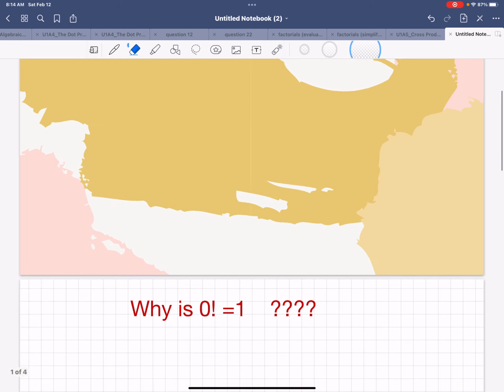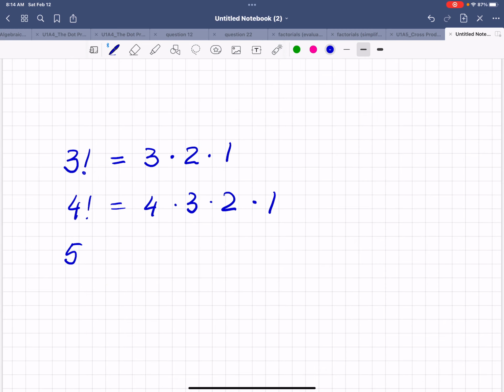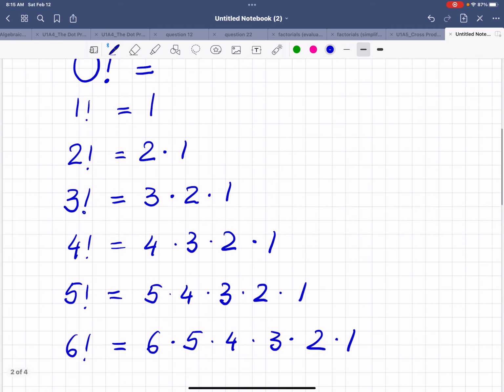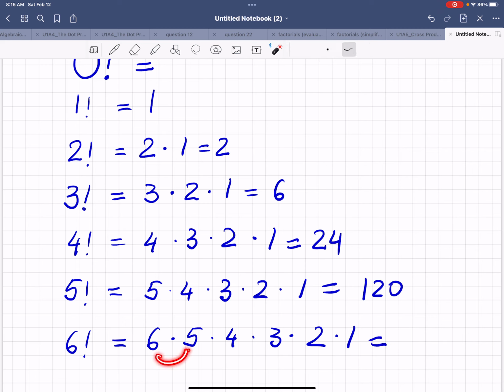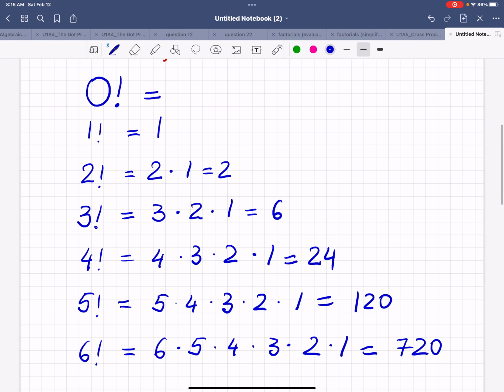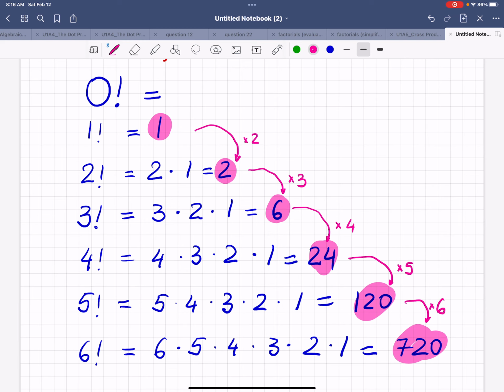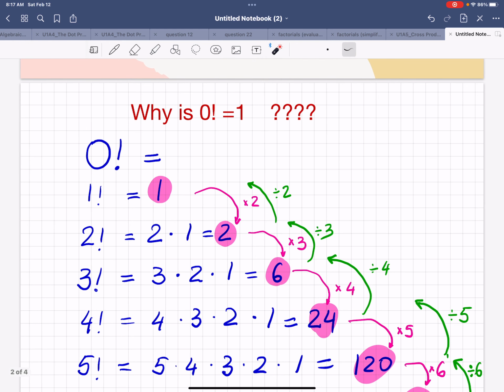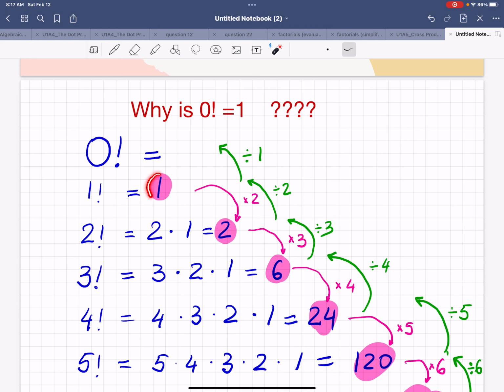Why is 0! = 1?